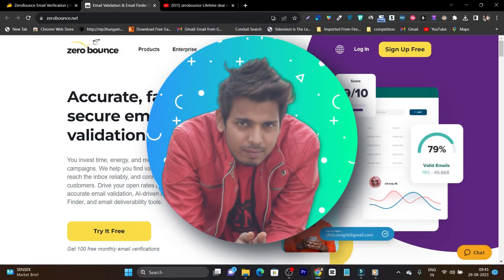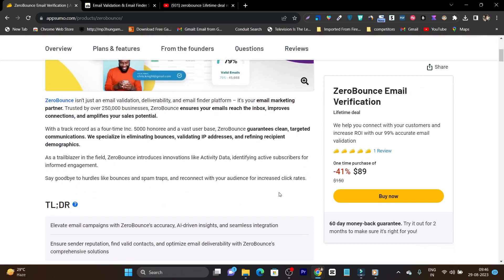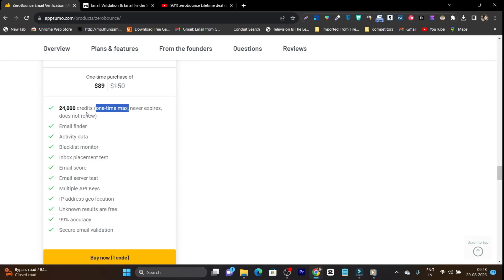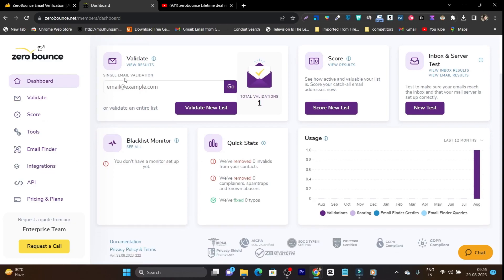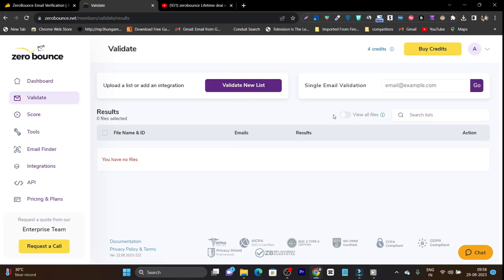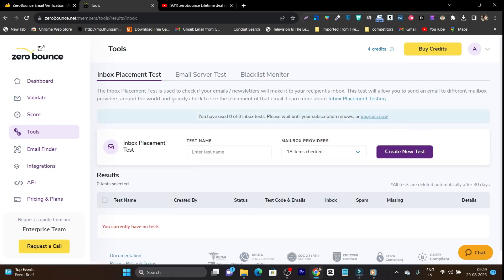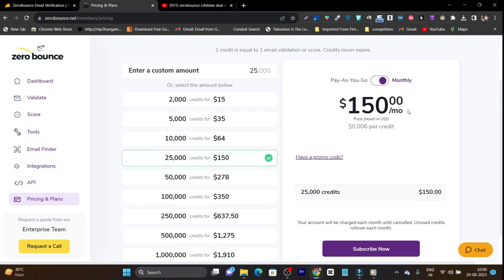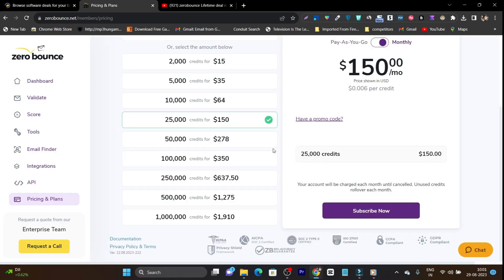ZeroBounce Review 2023 (Lifetime Deal) | Avoid SPAM Send Emails in INBOX!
In this video, We have review an Email Validation tool which can help you to send your bulk emails safely in Inbox of your subscribers, avoiding promotional or SPAM folder.

ZeroBounce isn't just an email validation, deliverability, and email finder platform – it's your email marketing partner. Trusted by over 250,000 businesses, ZeroBounce ensures your emails reach the inbox, improves connections, and amplifies your sales potential.

It guarantees clean, targeted communications. Specialize in eliminating bounces, validating IP addresses, and refining recipient demographics.

Best thing, ZeroBounce Lifetime Deal introduced on Appsumo.